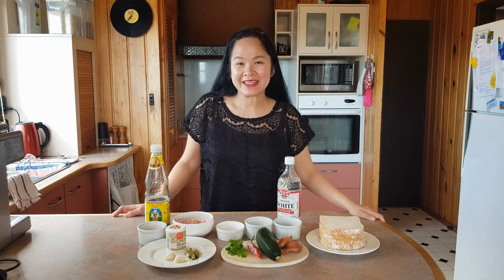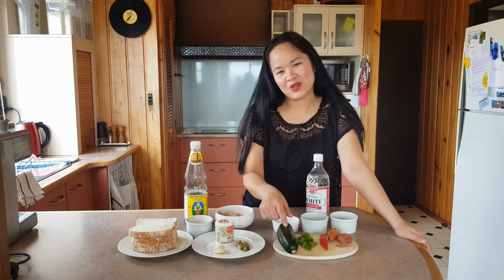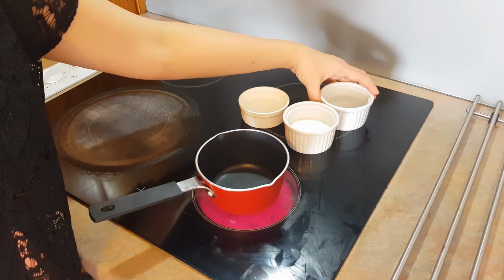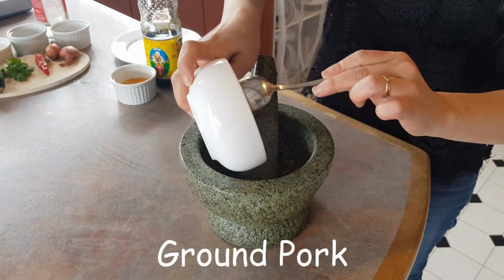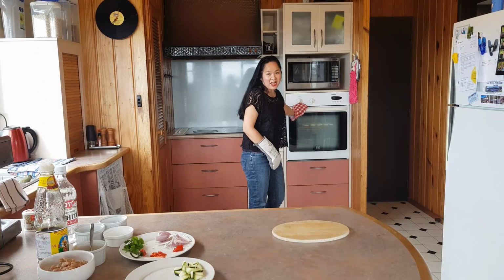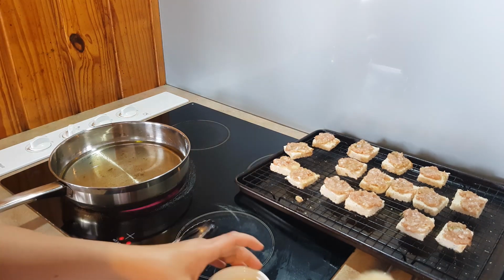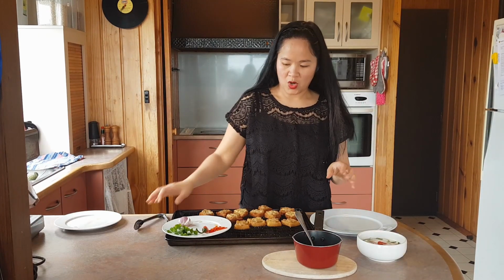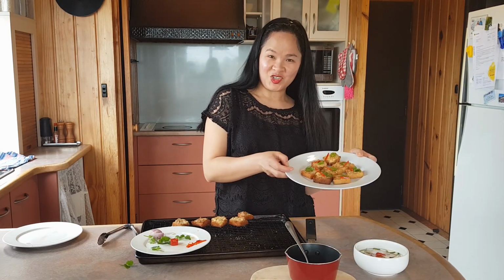Pork Toast (Kanom Pang Na Moo)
Are you looking for an easy snack, appetizer or party finger food recipe? Thai Pork toast is your answer. These little tiny toasts are very easy to make and everyone loves them.